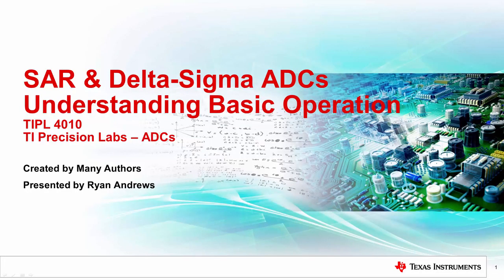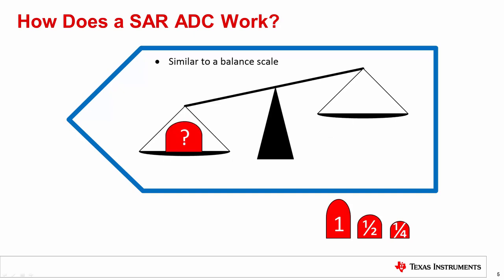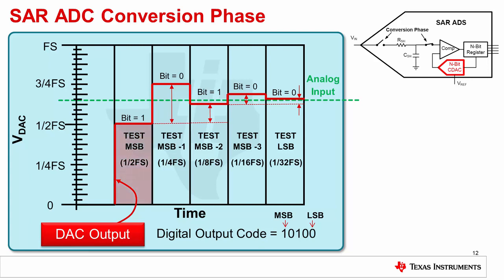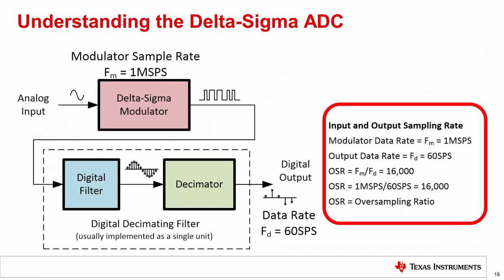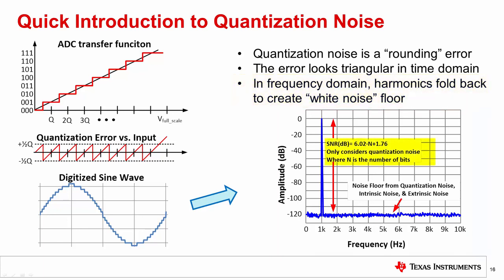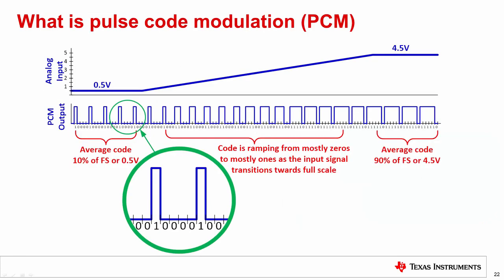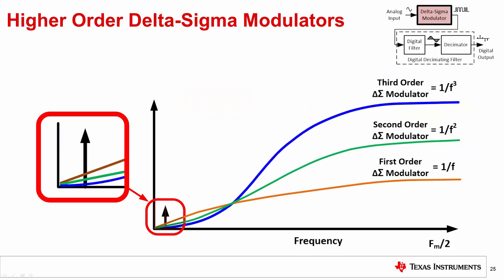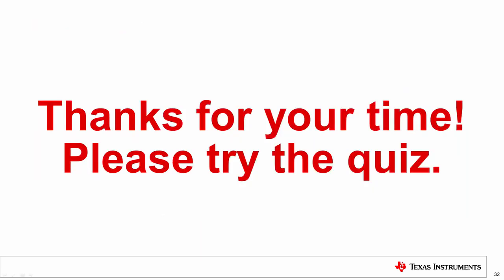SAR and delta-sigma: Basic operation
This video covers an introduction of the basic operation of the SAR and Delta
Sigma topologies.   Future videos will expand on this information.  The
last video in this series will help provide guidance in choosing between the
two topologies.